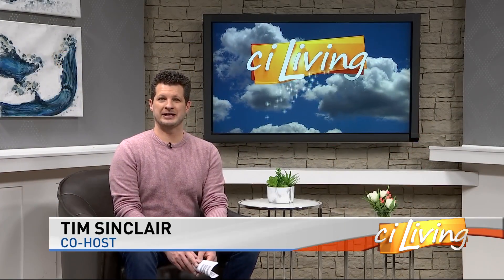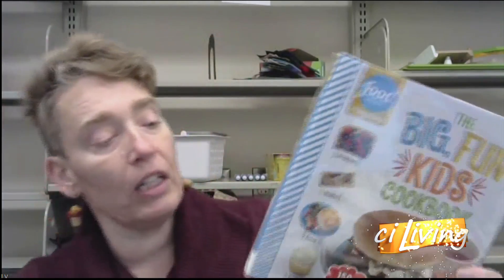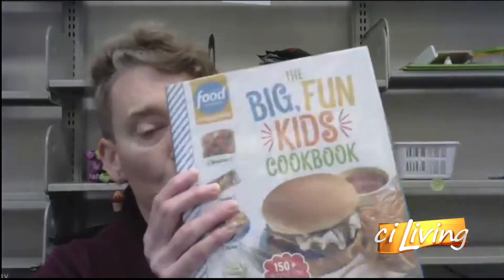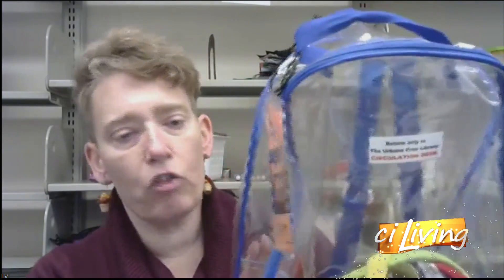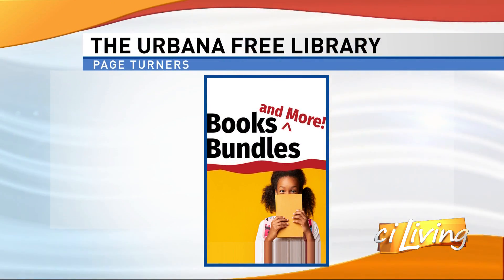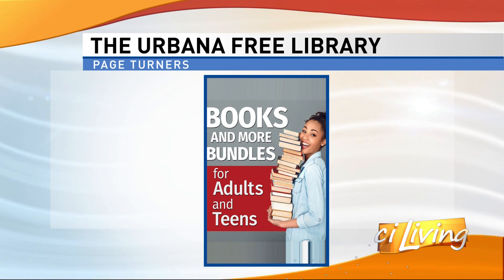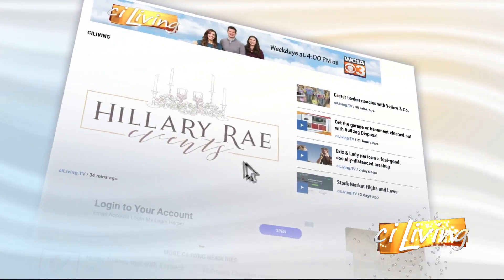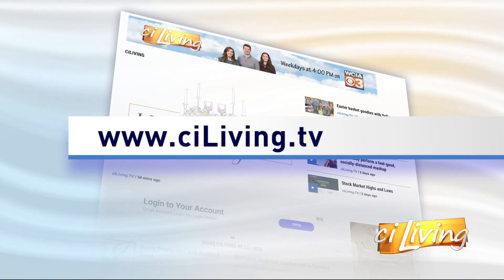CI Living Page Turners The Urbana Free Library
Create your reading list through The Urbana Free Library